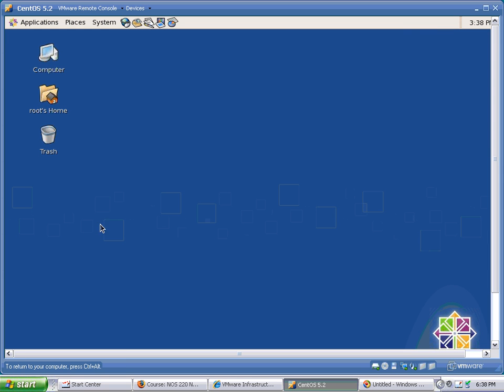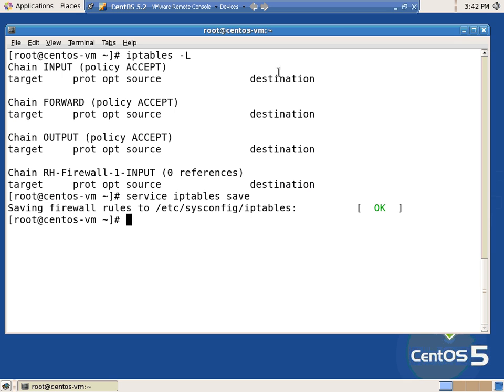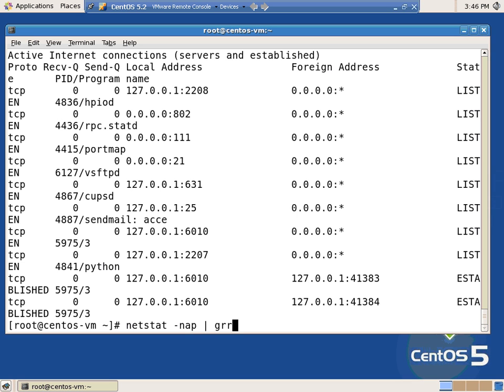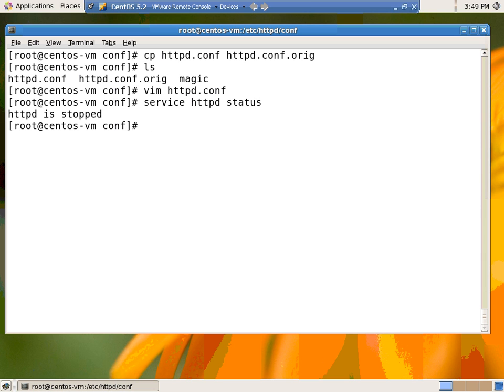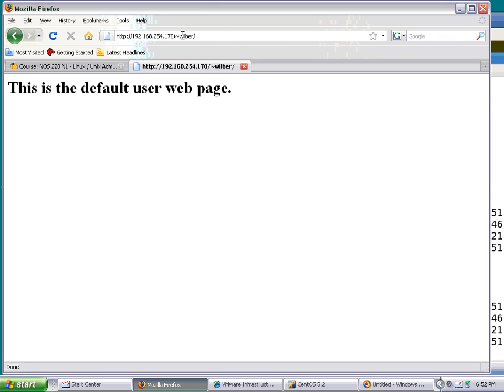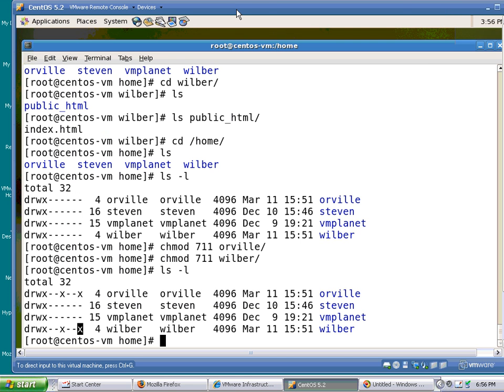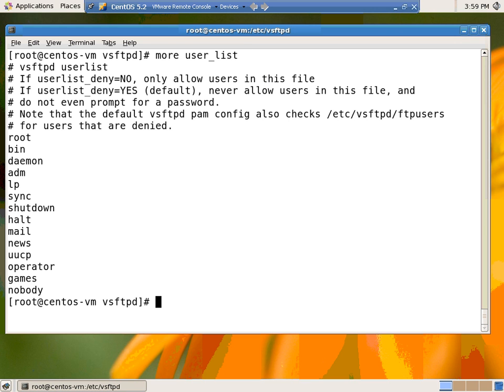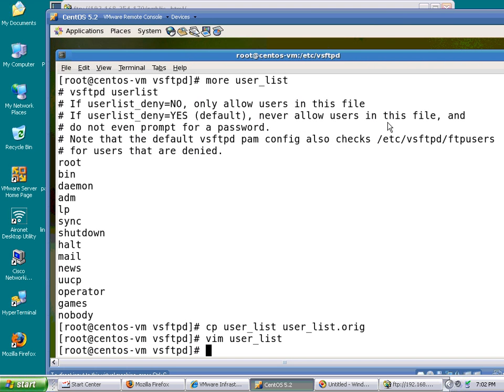linux vsftpd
Creating an FTP server using vsftpd on CentOS / Redhat linux